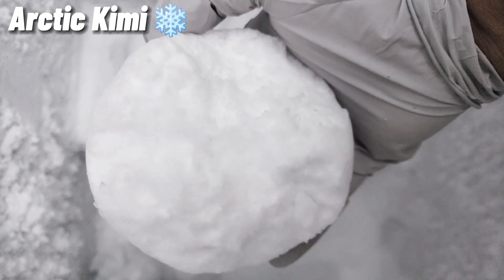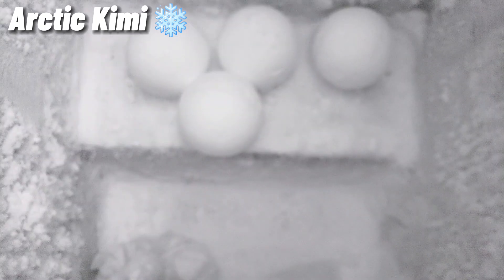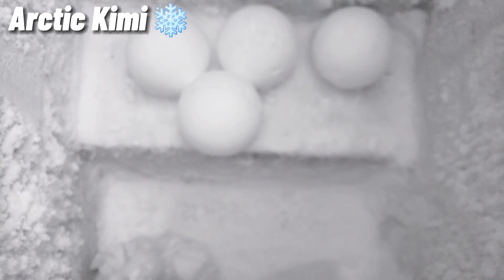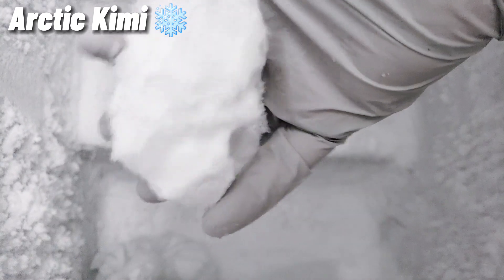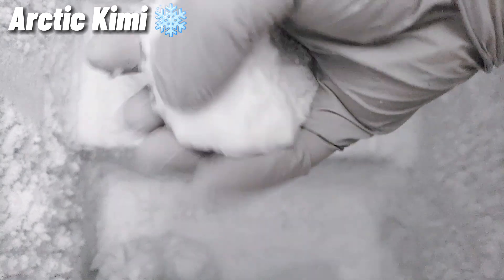Squeaky Freezer Frost Snowballs Ice Eating ASMR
These snowballs are super light, fluffy and super squeaky. I love the texture , its so easy to bite . They turned out better than expected. Enjoy